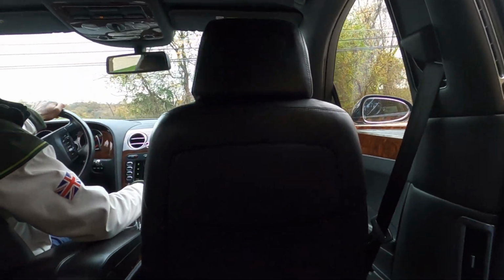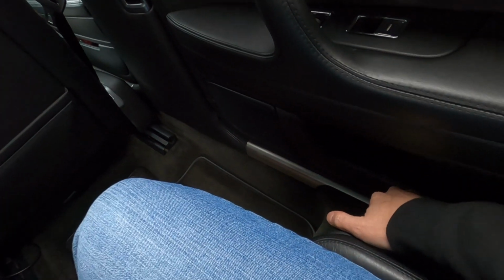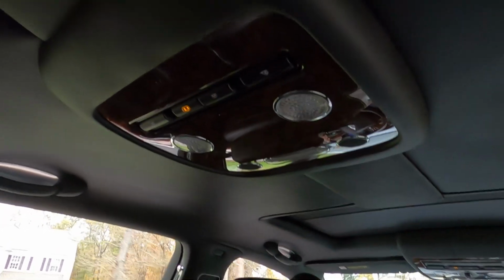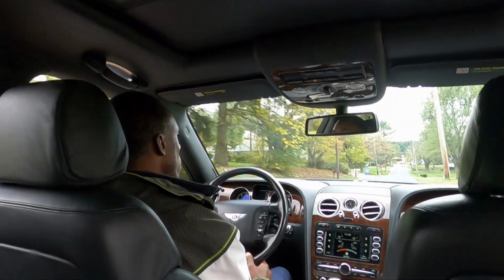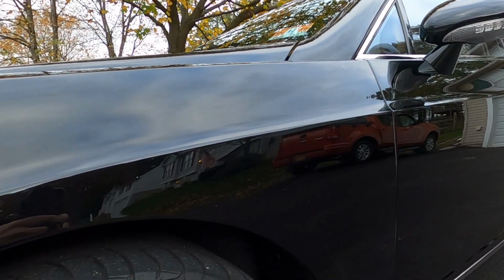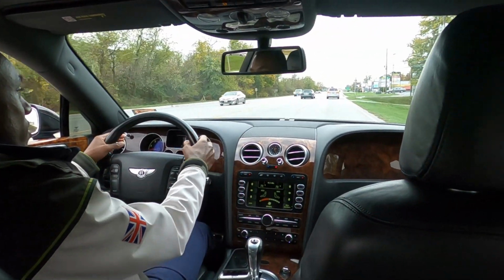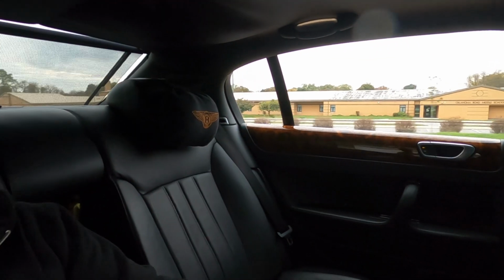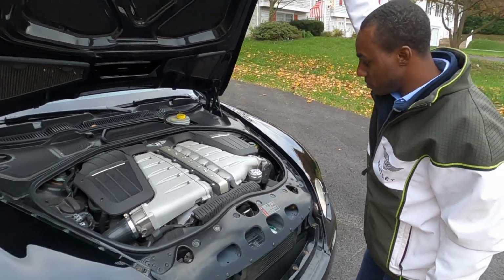First ride in a BENTLEY!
Many of my viewers have reached out to ask how to buy exotic cars like the ones I have owned.  I admit that I didn't know much about how to buy an exotic car when I bought my first one.  I was worried about losing a lot of money to depreciation, maintenance and repairs.  I sought out the advice of others and the best recommendation I received was to become a member Exotic Car Hacks.  I joined in 2020 and learned all the tips and tricks on how to get into and out of exotic cars for the least cost.  It worked!  If you're interested, here is a link for your convenience

 Thanks to Rell Purnell aka Carshow Rell for introducing me to the Bentley Flying Spur.  As an entrepreneur, Rell established Cierge Luxury and the Bentley is a part of their fleet.  He provides luxury transportation and limousine service to clients in the Maryland, Washington DC, Virginia, Delaware and Pennsylvania area.  He was so kind to not only introduce me to the Flying Spur but also provide me with a bottle of Champagne to show me the entire luxury experience.

The Bentley rides so very smooth and is quiet, but the amenities in the back seat are bespoke and provide quite a great experience.  I got a massage on my ride!  I also got a chance to take a look under the hood and see what the W12 engine was all about.  Thanks so much to Rell for the experience!

Since many folks have asked if they could send me money, I decided to make online payment available.  If you'd like to send monetary support towards helping me maintain and grow my channel, please use one of the links, below.  I do appreciate the monetary support but there is no obligation to pay me.

for more of my videos and information.

ad Here is the equipment I use to shoot my videos
GoPro Hero 8 Black
GoPro Hero 7 Black
Hero 7/8 Mic Adapter
Ulanzi Hero 8 housing
Forevercam Hero 7 housing
Wireless Mic
Mini Tripod with Ball Head
On-Camera LED light

End Screen Music:

Song:  Dreamer
Artist:  Ikson